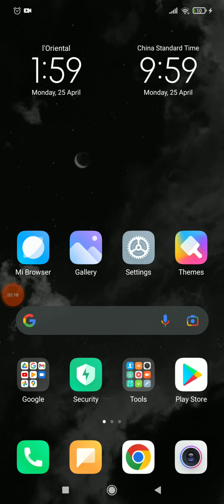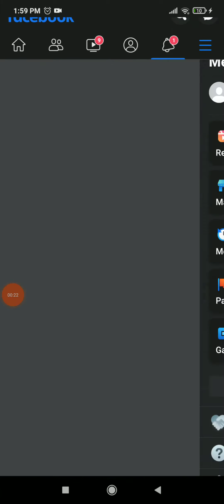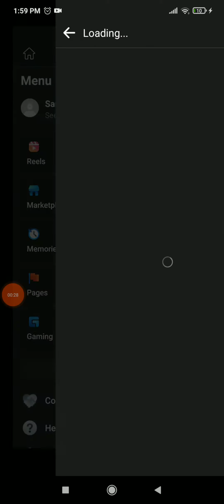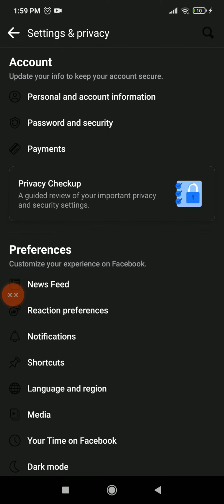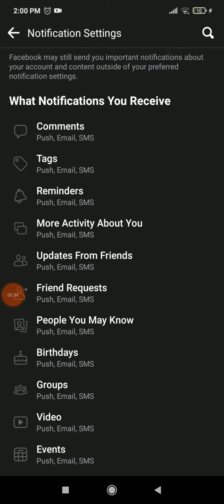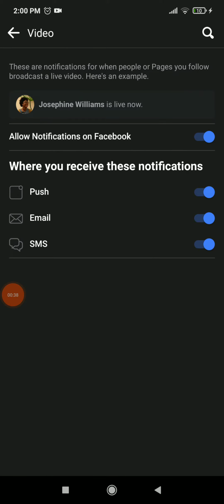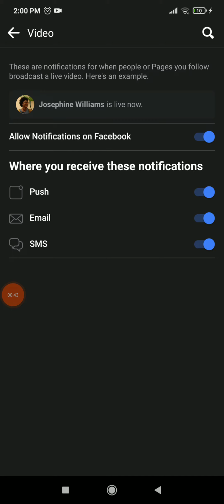How To Turn On/Off Videos Notifications On Facebook App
My idols on YouTube:
Mike Vestil
Ali Abdaal
biaheza
Kevin David
Incognito Money
Sara Finance
Everyday Money
Channel Makers
Vidiq
SuperHumans Life